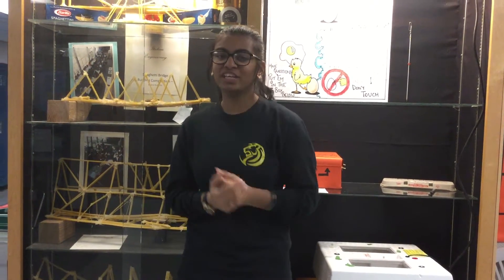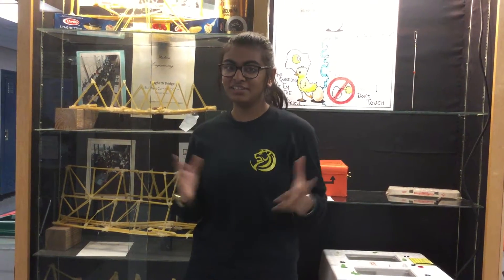Chicken Video Day 19